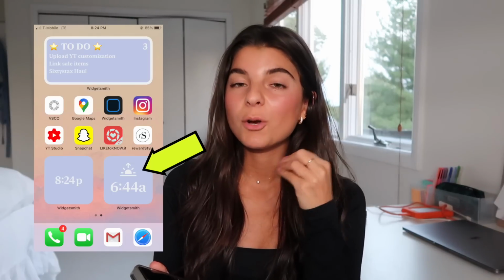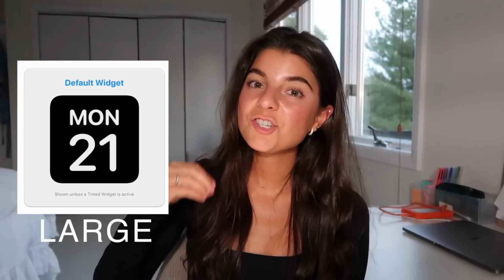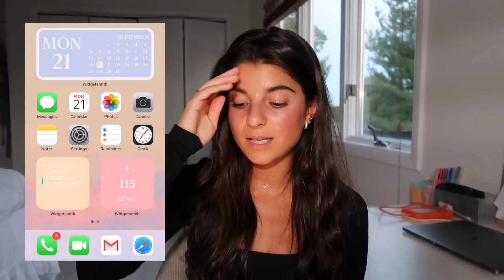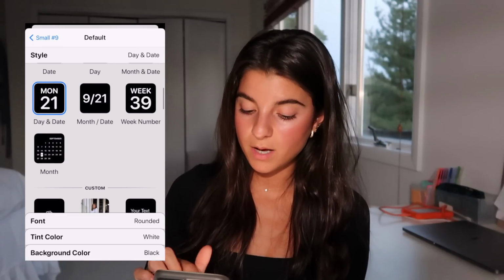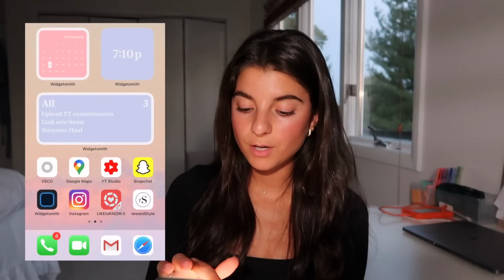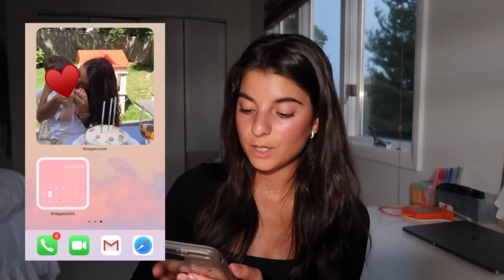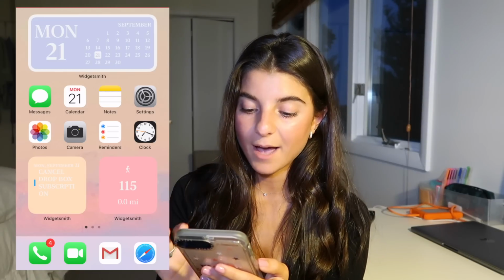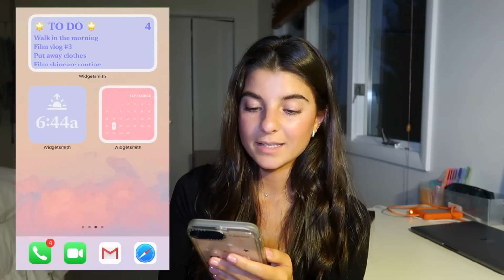HOW TO CUSTOMIZE YOUR iPHONE WITH iOS14 | simple step-by-step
How to customize your iPhone with iOS14 update!! Simple step by step instructions and explanations! I show you exactly what you need to set up your iPhone, organize it, and walk through creating widgets.

Timestamps:
00:40 - the two things you need to do
2:15 - what widgets are and what can you do with them
4:42 - creating widgets together step by step
9:57 - creating "to-do" lists as widgets